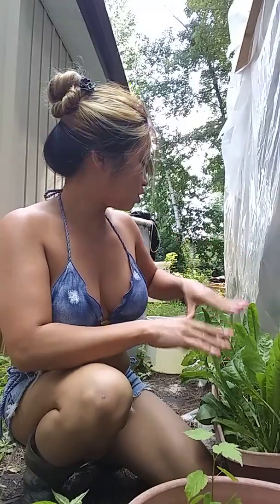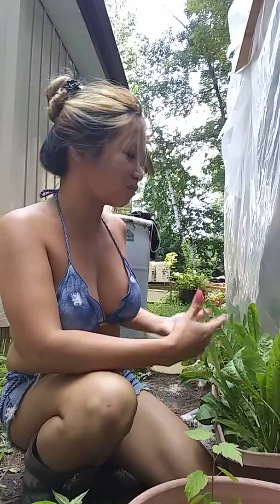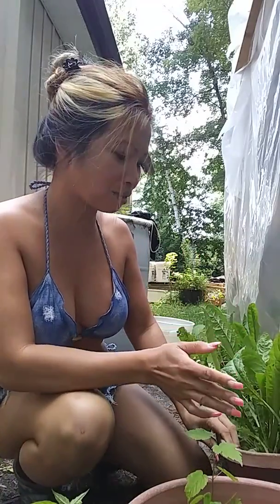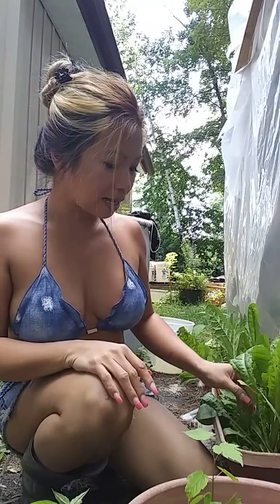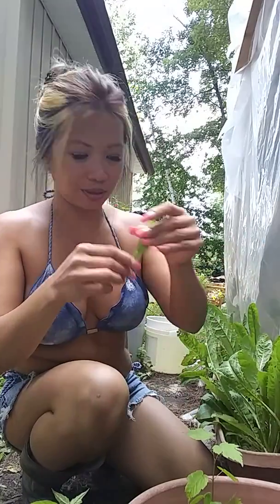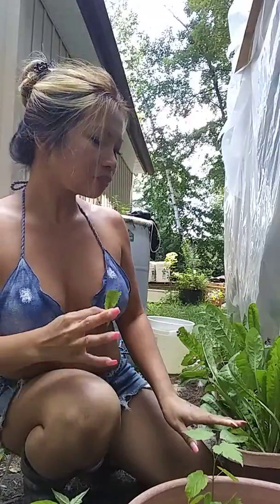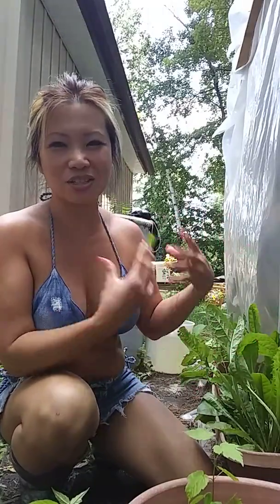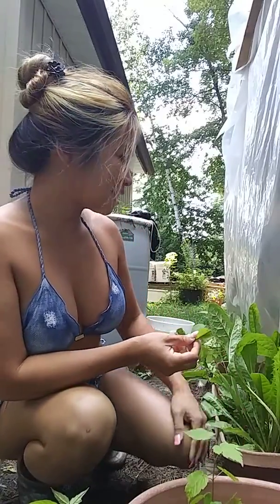How to grow Dandelions Medicinal Weed Wild flower - Garden Fairies Asian Goddess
Make your own low or no maintenance Medicinal Weed Wild Flower Dandelion Garden. Easy to do and it simply takes care of itself.

Fetishizing Exotic Asian Trophywife
Spoiled Princess

Visit Like Join Share my network
The Asian Goddess
Beauty, Wellness Organics
Beach Cottage Living

asian goddess exotic vertical garden organic container garden salad healthy cottage life diy off grid eco homes humanitarian entertainment fetish worship findom financial domination trophy wife
spinach swiss chards collards cabbage tomatoes beets cucumber
sweet potatoes bitter melon beans brussel sprouts broccoli celery
onion garlic ginger chili hot peppers
herbs basil rosemary mint cilantro parsley
strawberry raspberry black currant mango lemon avocado toxic